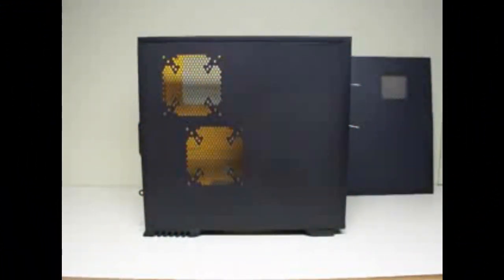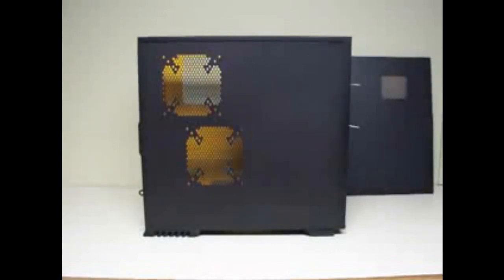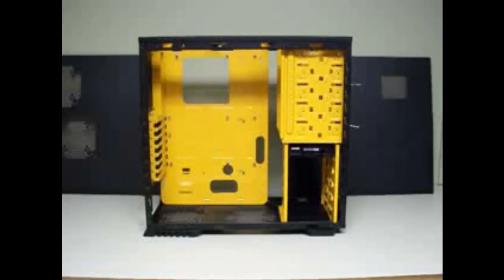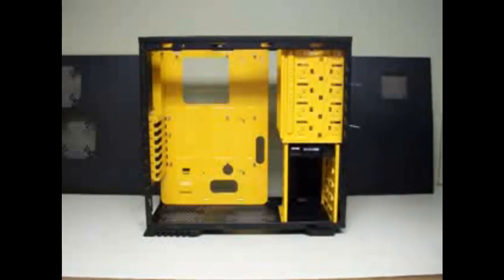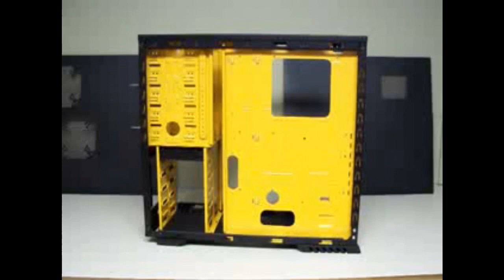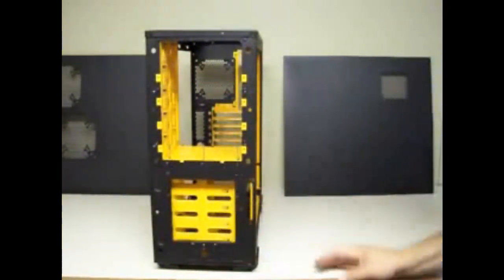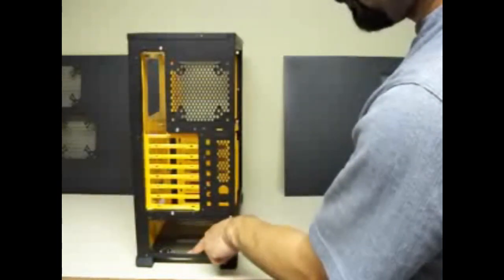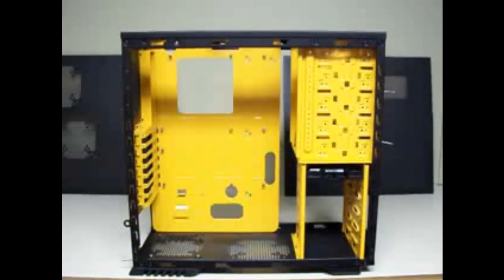Project Rebuild AKA Bumble Bee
Wife picked the colors & named this project.